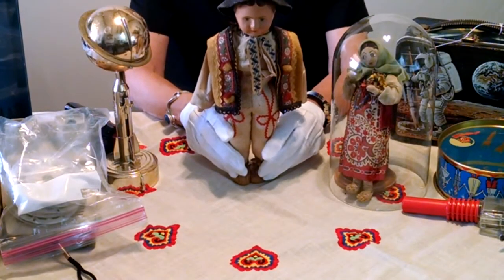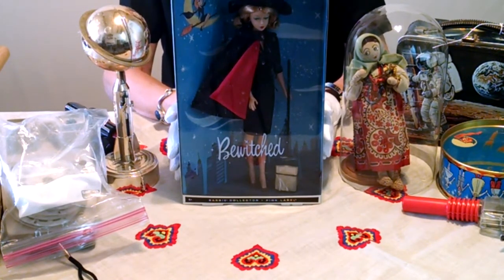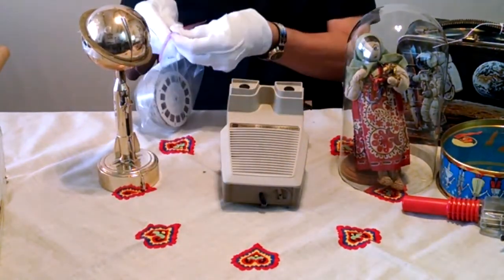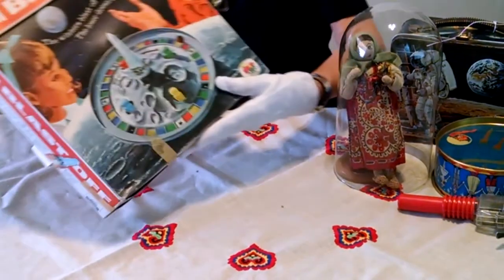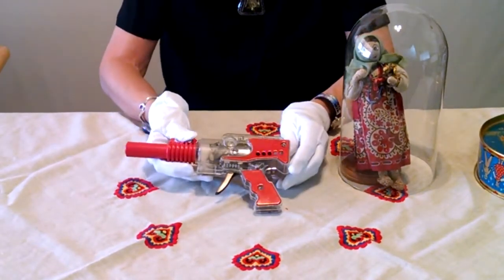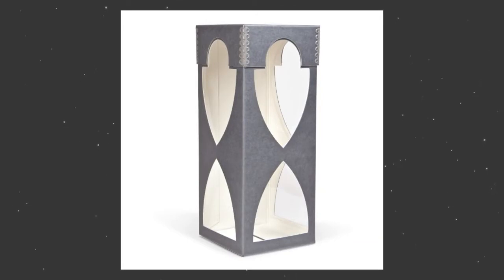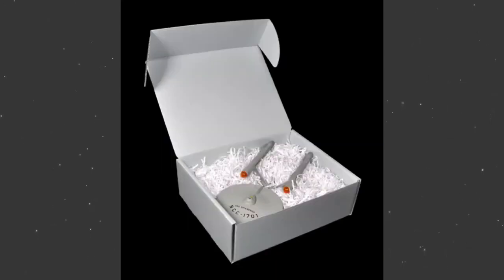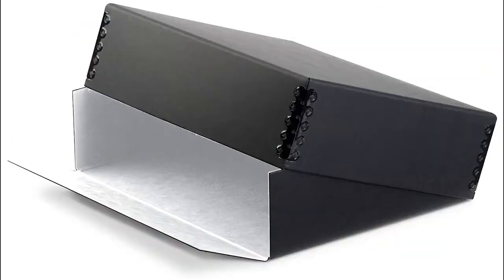Toys - Saving Your Past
We all remember our favorite toys growing up and how special they were. Preserving your toys will provide your future self with a blast from the past! Here are some helpful ways to preserve your favorite toys and ways to protect them for future generations to enjoy!